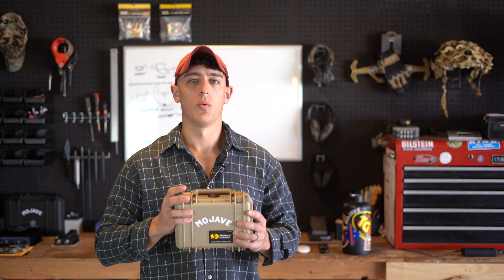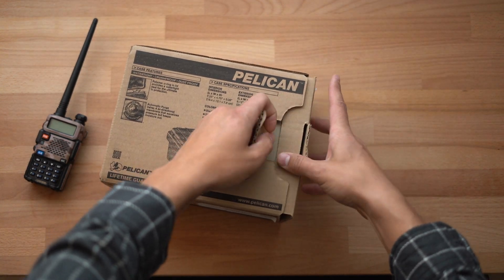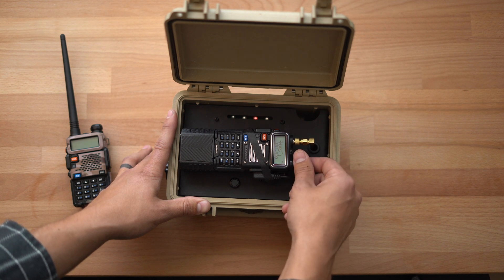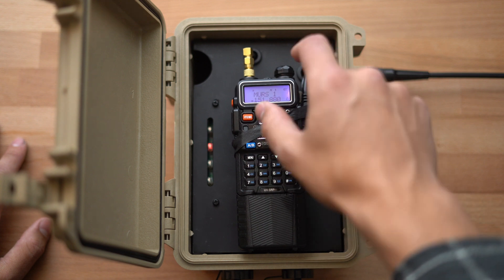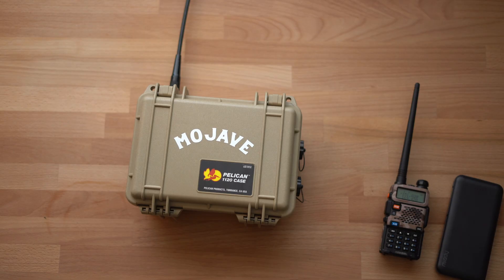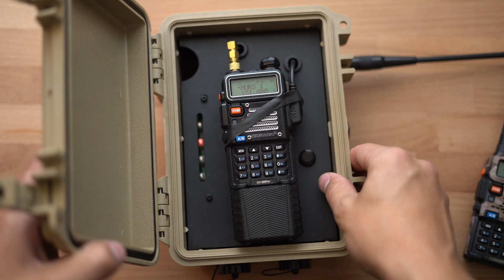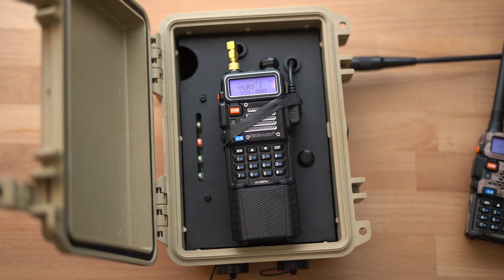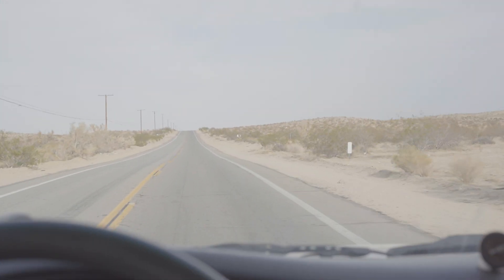Mojave Repeater "LUNCHBOX" Radio Repeater for Baofeng UV-5R and more!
I know that I went out of focus in the middle of the video... Sorry.
The "LUNCHBOX" is a dual-band VHF/UHF radio repeater pushing out up to 8W of power. It works with your Baofeng UV-5R and similar handheld analog radios! Anyway, I hope you enjoy this overview of the "LUNCHBOX" repeater.

Upcoming Courses:
"RTO BASICS" April 9-10 - CR2 Shooting Solutions in Columbus, GA

"RTO BASICS" July 16-17 - Marksmanship Training Center in Lake City, MI